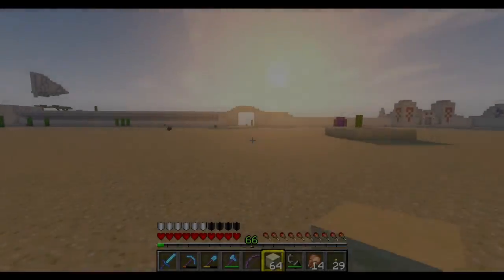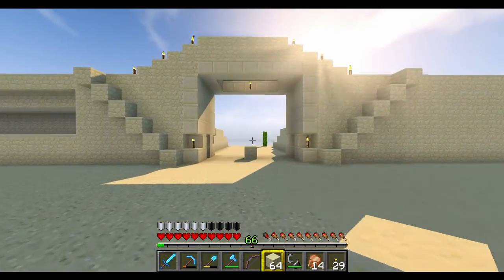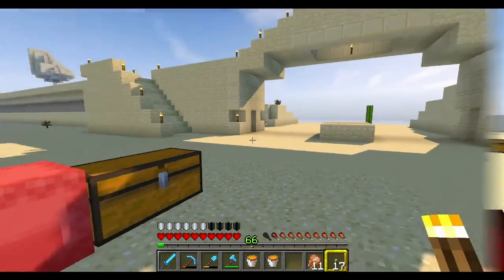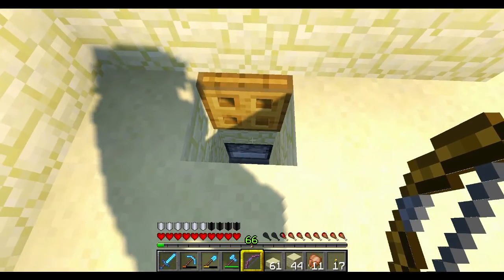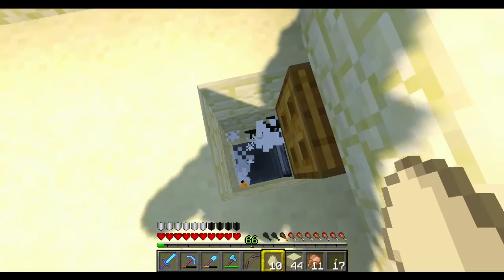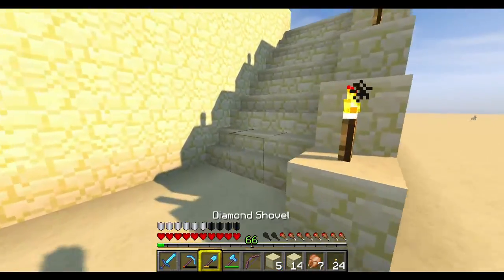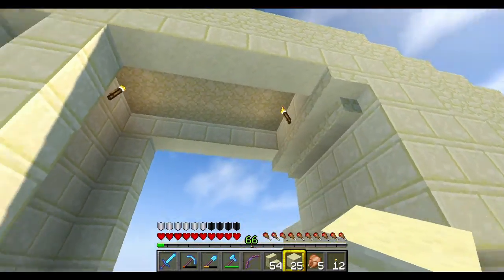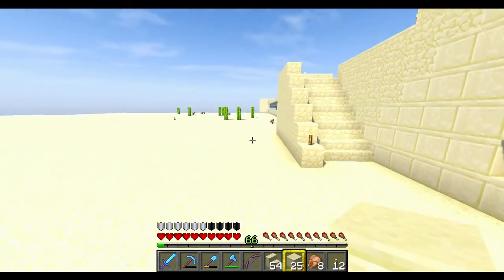Let's play Minecraft [SMP] - Season 3 E90 - Desert Chicken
We are back on the SMP server, Today it's hard work in the desert, today we look for food.

Coming soon - Pinterest ?